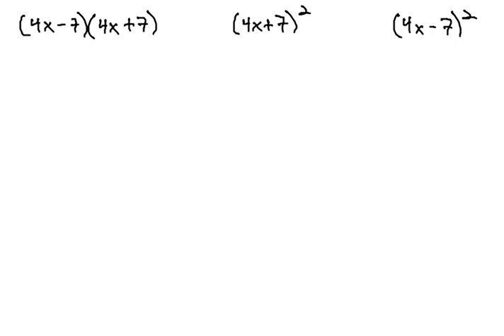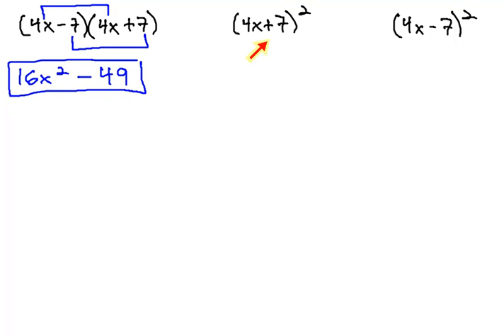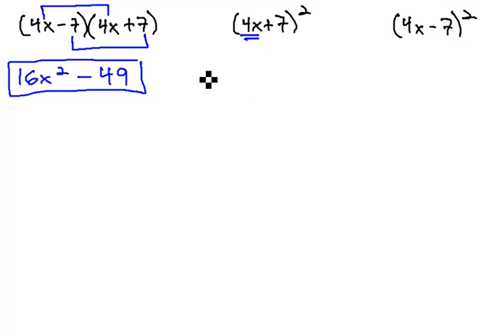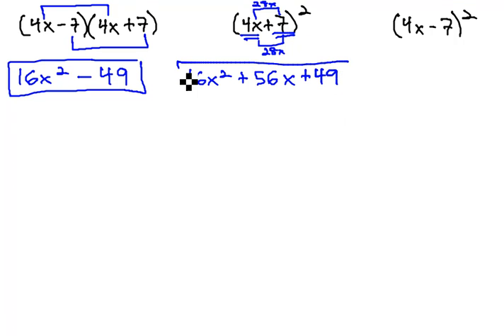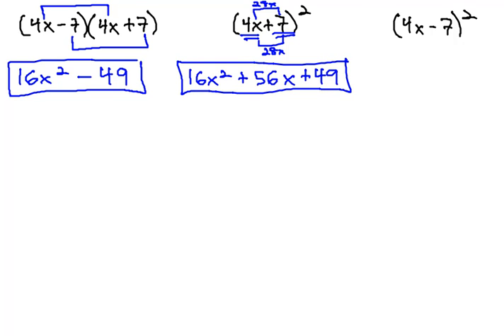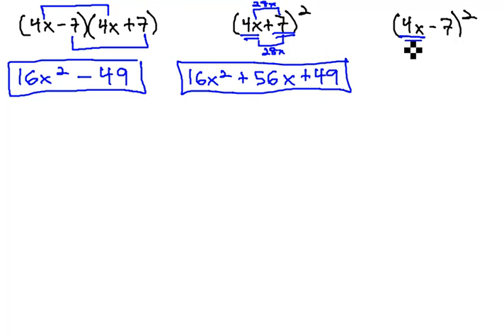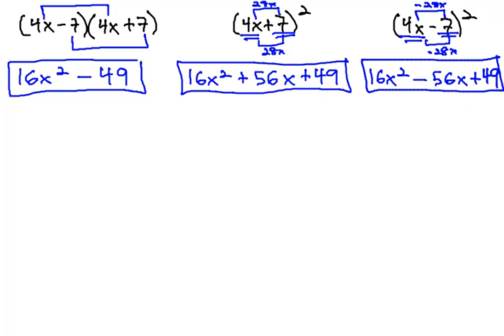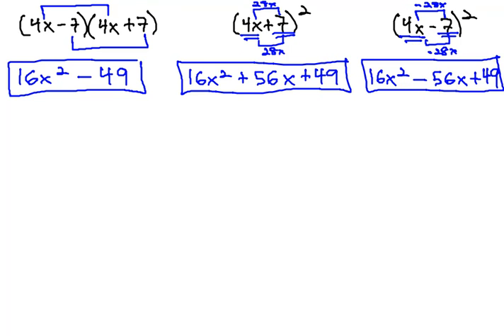Compare Multiplication Shortcuts